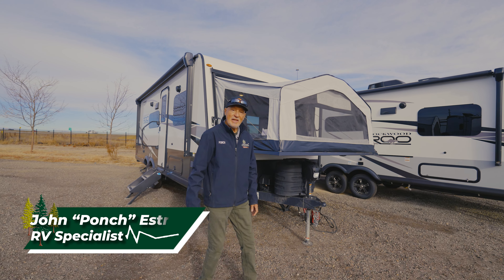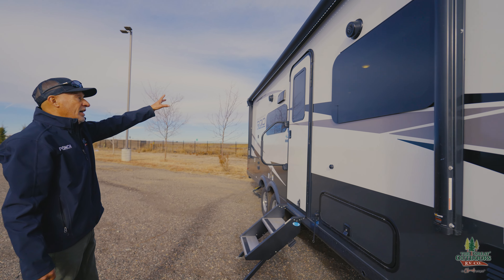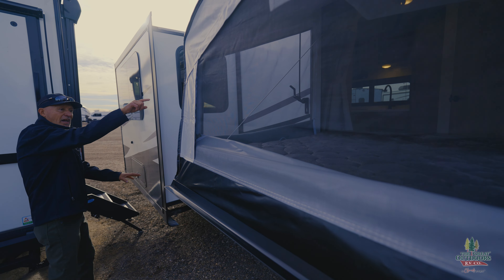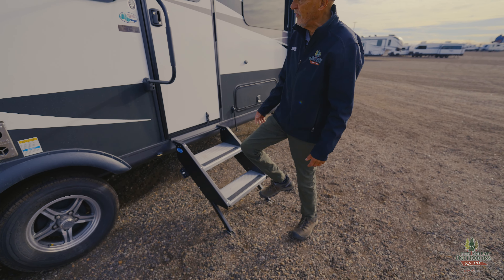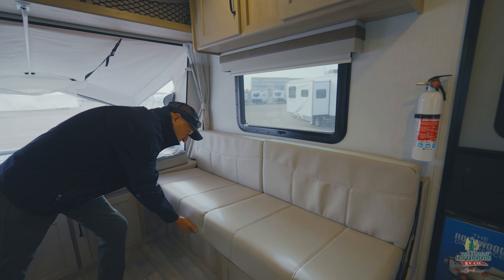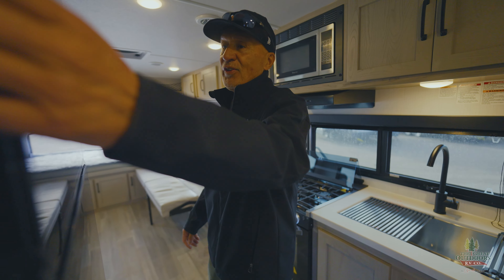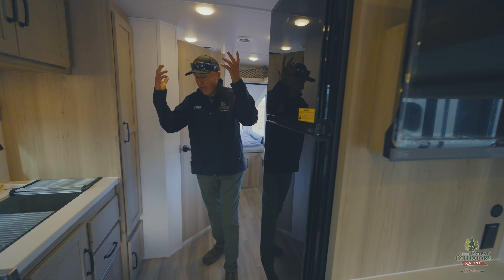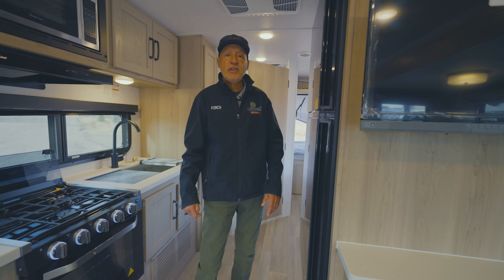2024 UPDATED Tri-Tent Luxury Hybrid That Sleeps 10 Adults! - 2024 Rockwood Roo 233S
This 2024 Rockwood Roo 233S is a refreshed version of a Rockwood classic! This floorplan has three bump outs, a u-shaped dinette, a sofa sleeper, heated mattresses, Azdel, torsion axles, 6-point aluminum frame, and all the luxury you expect from a Rockwood! It is one of the most luxurious hybrids you can find on the market!

Be sure to check out this unit and give Ponch a call!

11521 21st ST Greeley, CO 80634

Address: 11521 21st St Greeley, Colorado